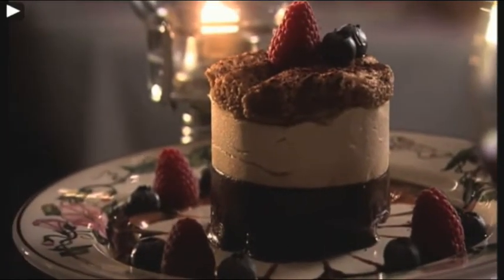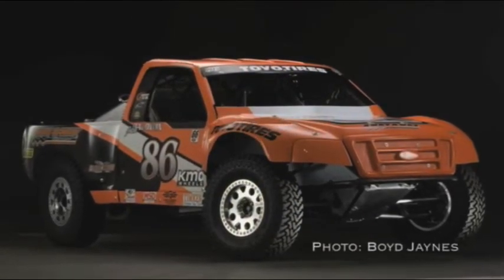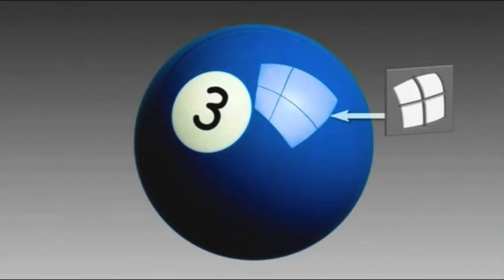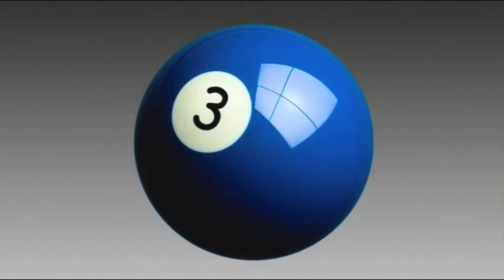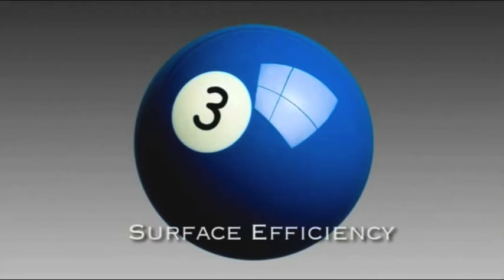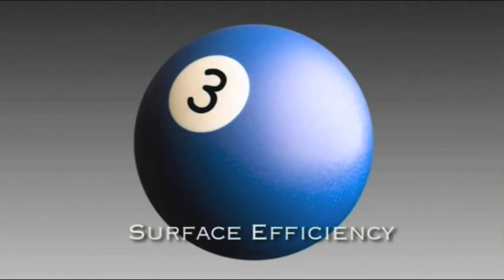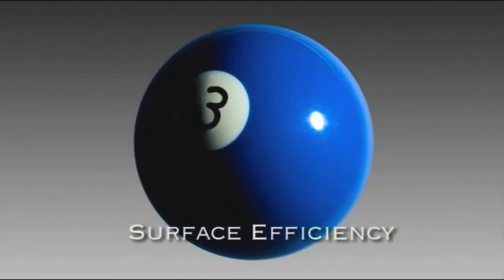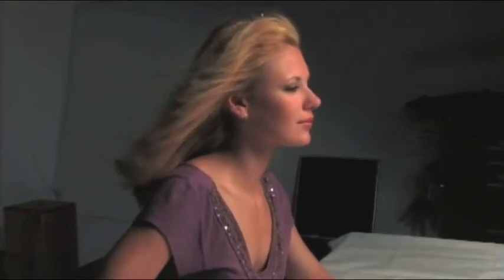3 Dimensional Contrast: Principles of Lighting for the Digital Age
A short clip from Software-Cinema's DVD: 3 Dimensional Contrast -- embedded in a review on my Blog/